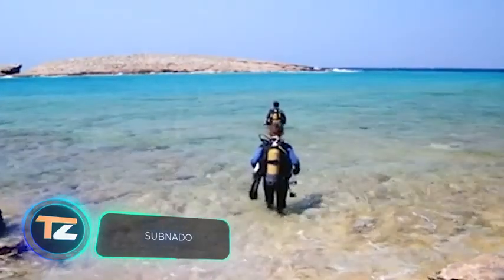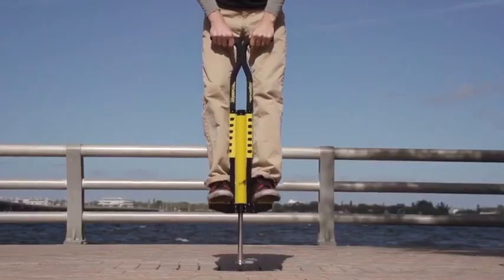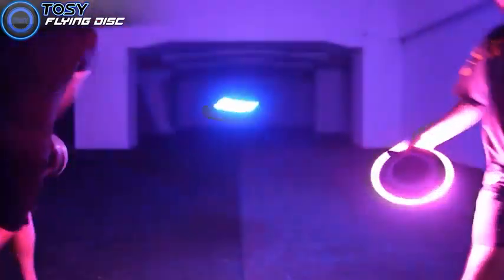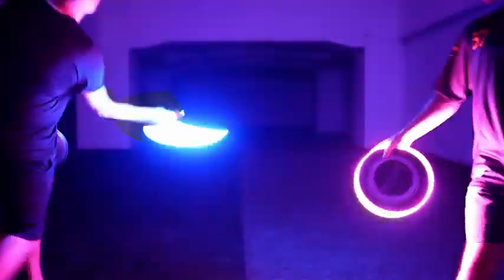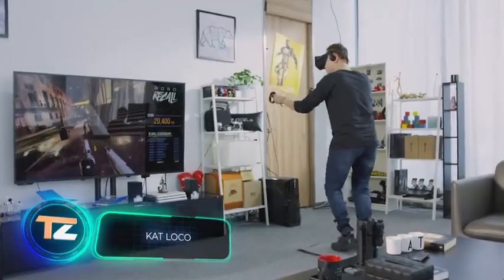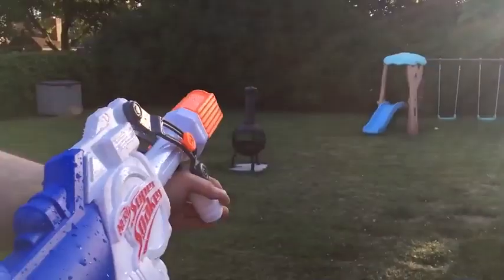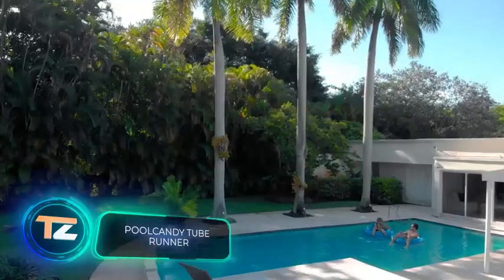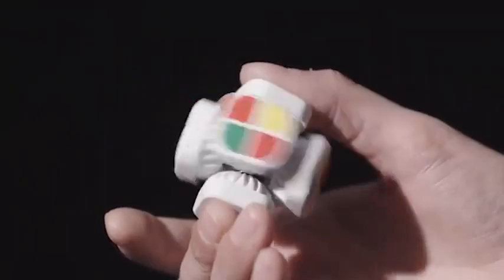Latest vehicles & Drones ⛵💺⭐‎@tek info (5)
Latest vehicles and Drones